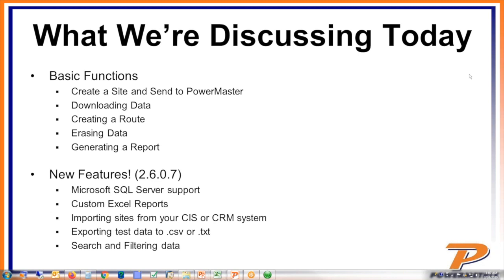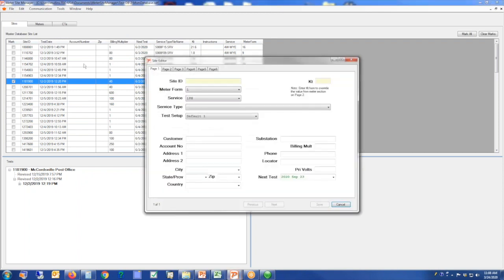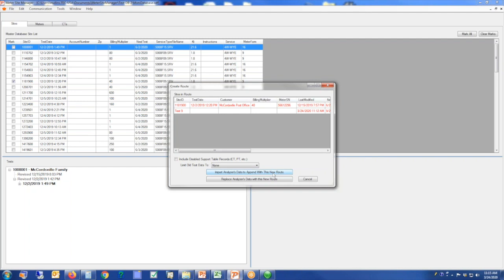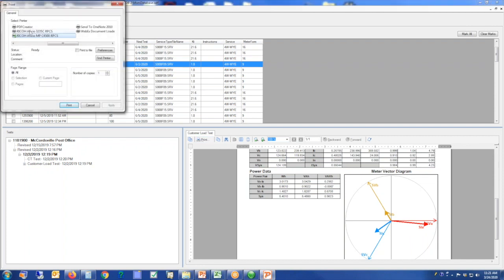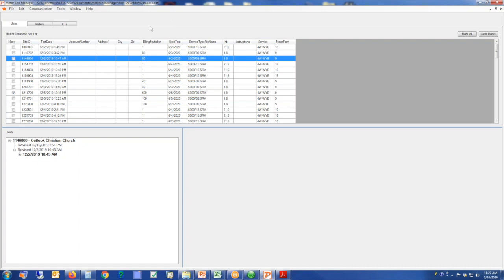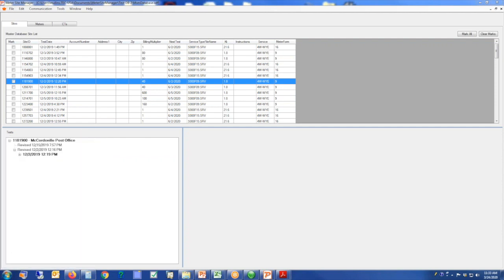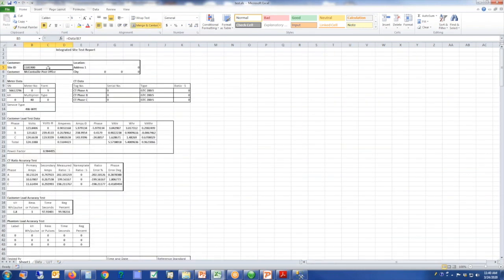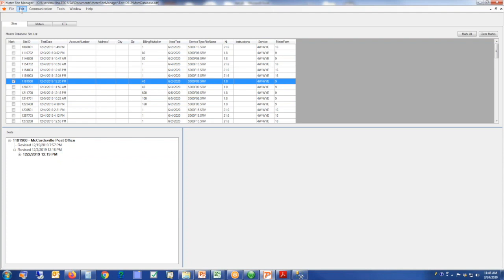Meter Site Manager Training Webinar